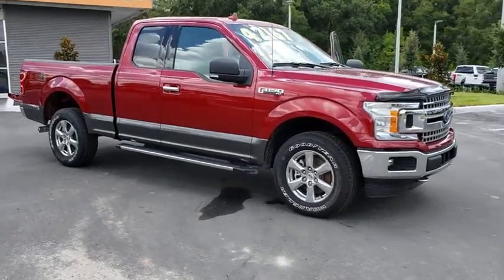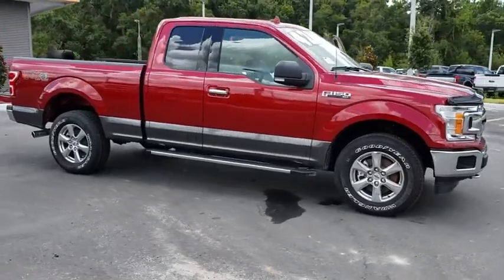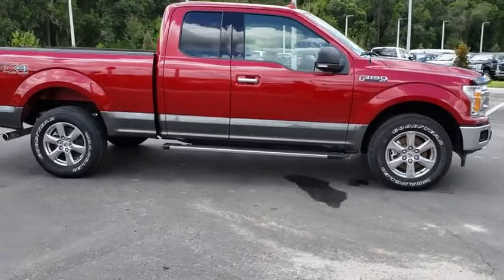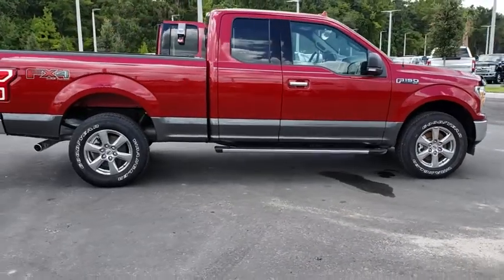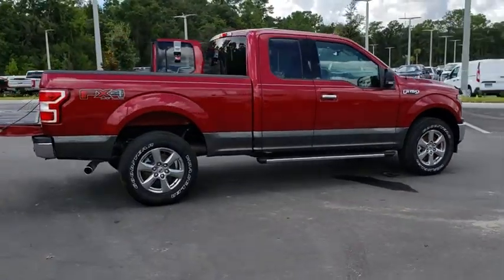2018 Ford F-150 Gainesville, Silver Springs, Starke, Middleboro, High Springs, FL 180220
New 2018 Ford F-150 available in Ocala, Florida at Ford of Ocala. Servicing the Gainesville, Silver Springs, Starke, Middleboro, High Springs, FL area.